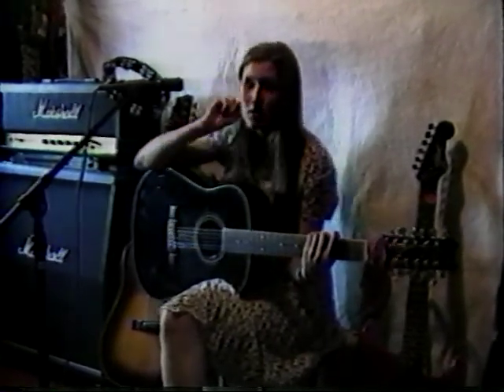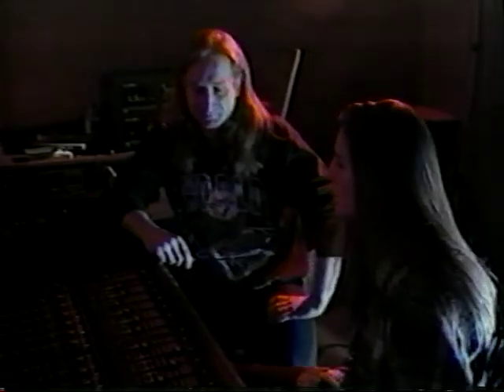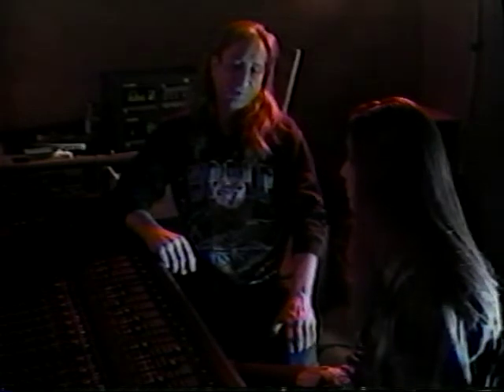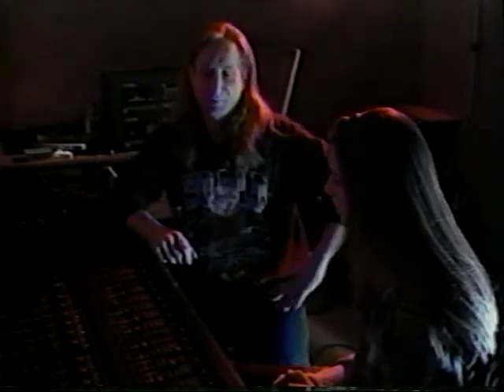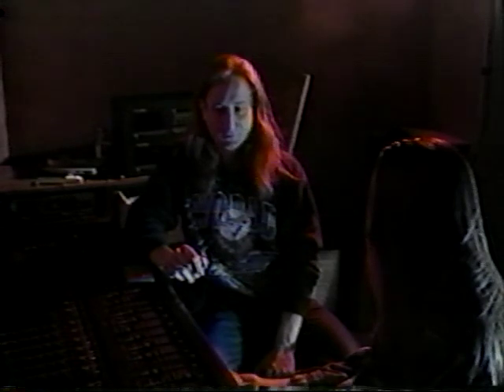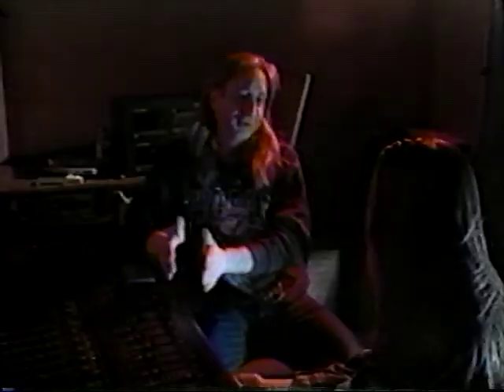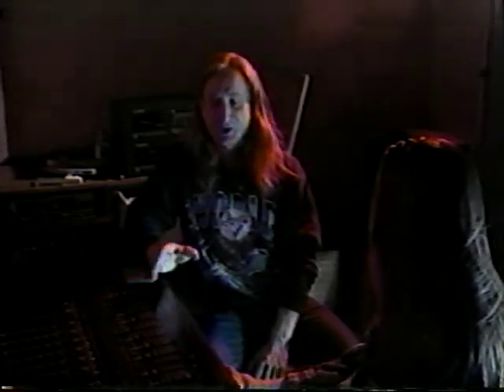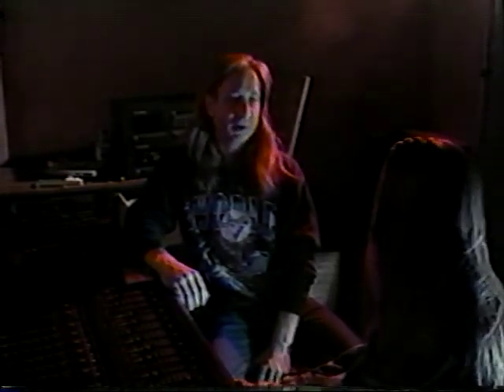Mike Cotton Sr/Second Stage Studio-Mohawk Minute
This is from a TV program my dad and his recording studio were featured on called “Mohawk Minute.” I don’t know much about it other than that it was around 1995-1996. It’s bounced down from VHS so the quality isn’t the greatest. If anyone has any more information about this show feel free to get in touch or post in the comment section!